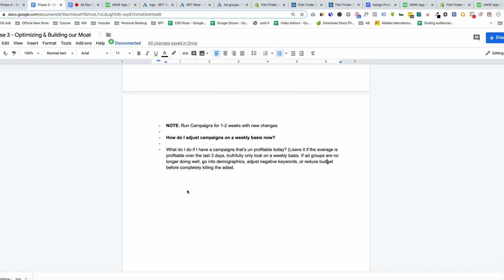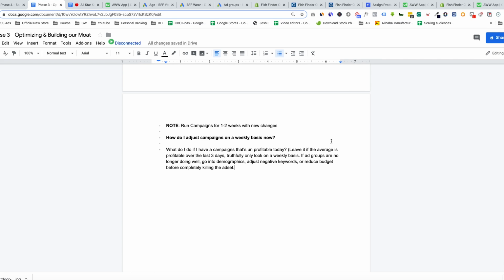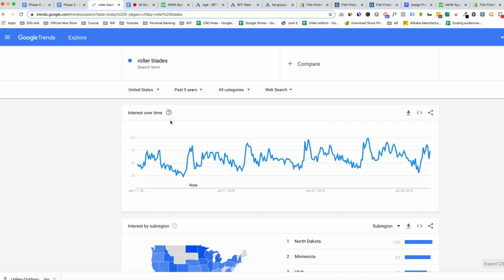The $100k Foundation 2022 - How to Adjust Campaigns Google Ads